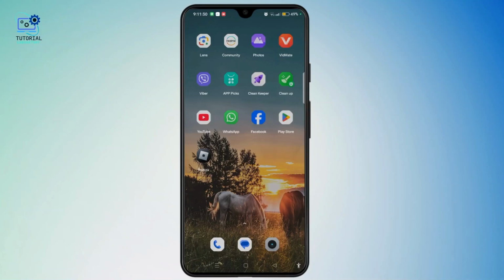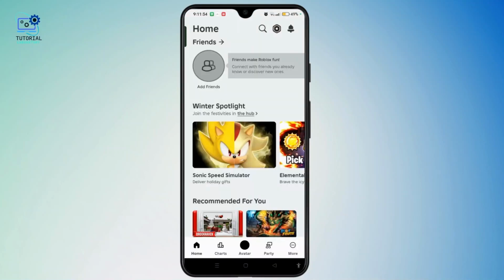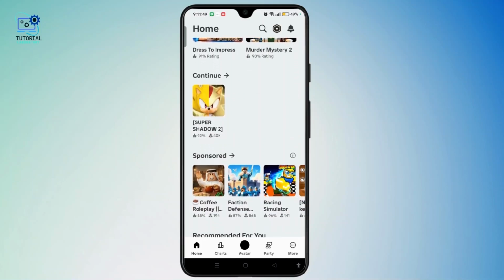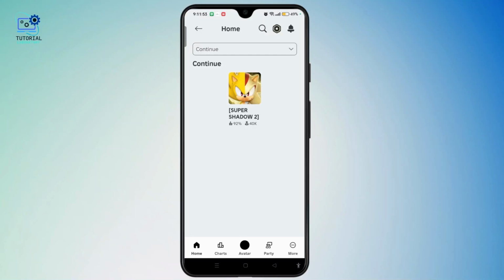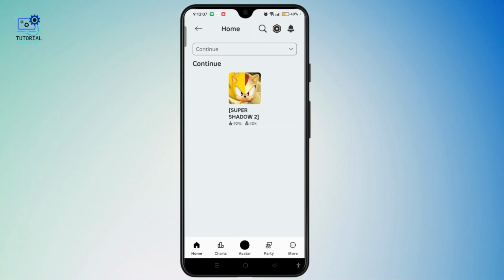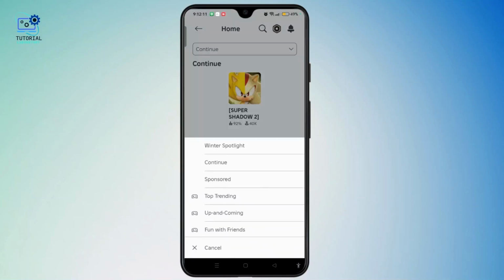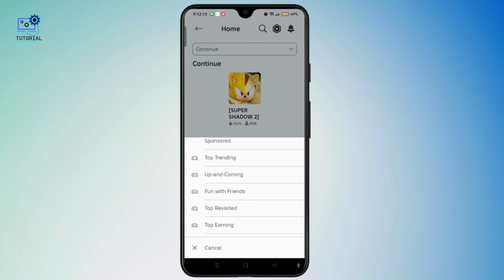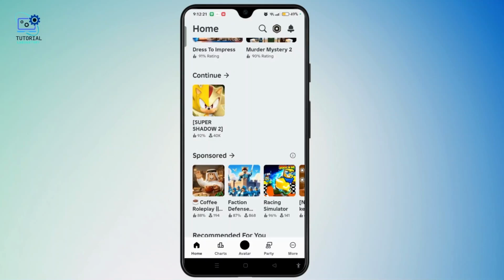How to See All The Games You Have Ever Played on Roblox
In this tutorial, learn how to see all the games you've ever played on Roblox! Whether you’re looking to revisit your past adventures or explore new games, this guide shows you step-by-step how to access your Roblox game history. Follow the simple instructions and track your gameplay history easily on Roblox Mobile.

Chapters:
00:00:00 - Introduction
Welcome to the channel! Let's dive into how to see your Roblox game history.

00:00:07 - Launch Roblox and Sign In
Open the Roblox app and log into your account to get started.

00:00:15 - Access the "Continue" Button
Scroll down your homepage and tap on the "Continue" button to see your recent games.

00:00:25 - View Your Played Games
See all the games you’ve played on Roblox Mobile, including your most recent ones.

00:00:35 - Explore Other Options
Tap the "Continue" bar at the top right to access features like "Sponsor," "Top Trending," and your "Favorites."

00:00:45 - Discover More Games
Check out different game genres such as "Role Play" and explore new titles.

00:00:55 - Conclusion
That’s it! Now you know how to track and explore your Roblox game history.